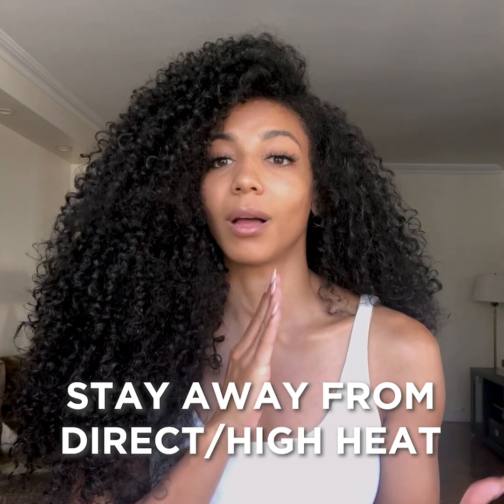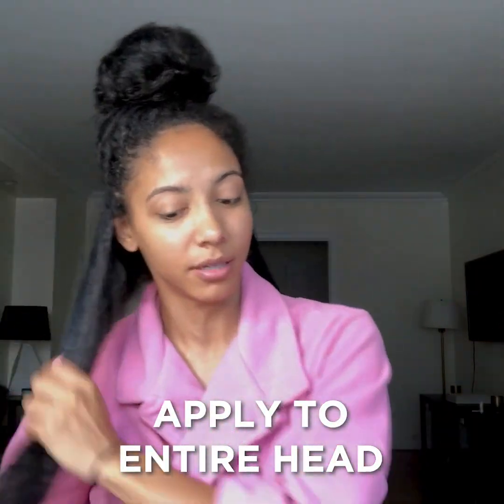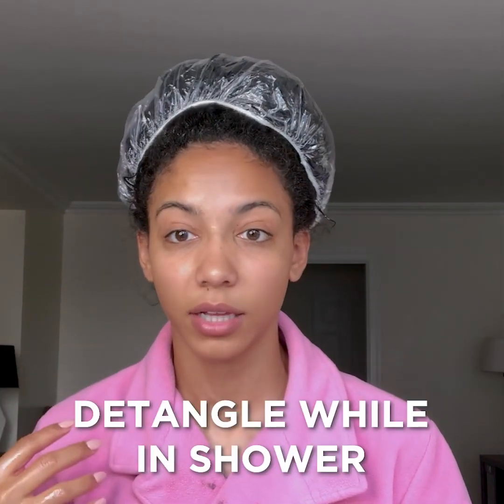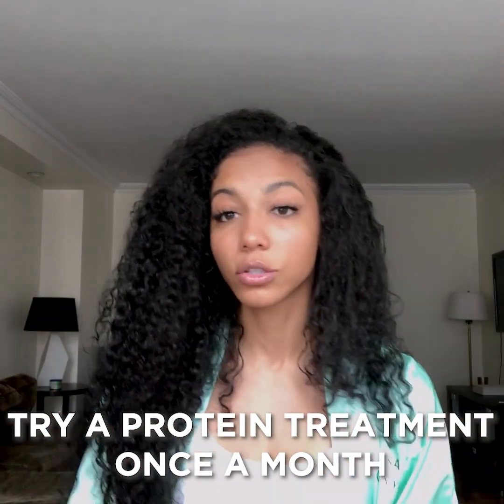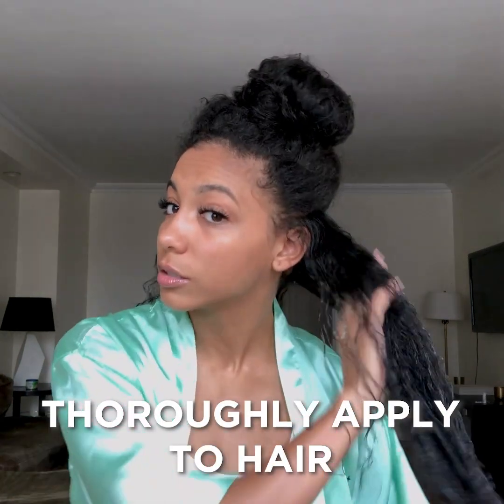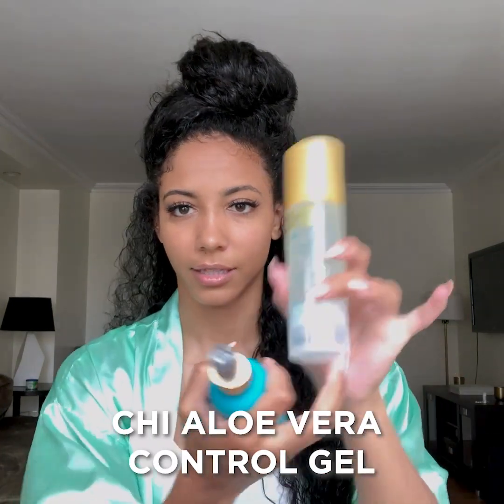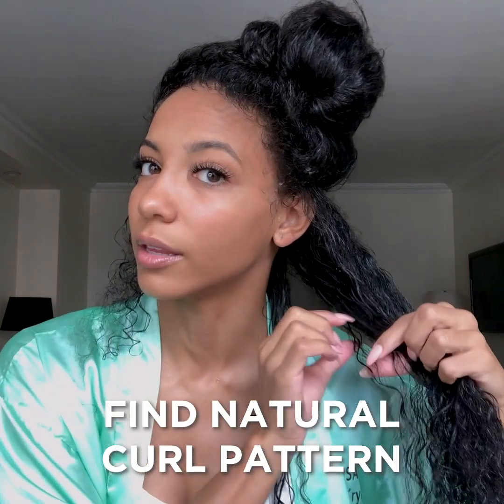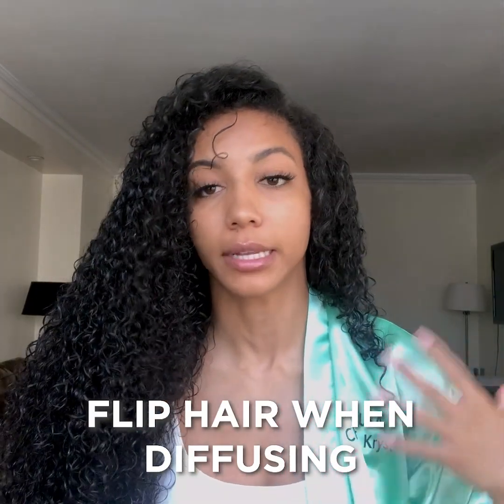Miss USA Cheslie Kryst's Favorite Wash N Go Routine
It's here! 😍 Miss USA Cheslie Kryst shows us her favorite Wash N' Go hair routine to define her beautiful, natural curls.

Miss USA 2019 is Cheslie Kryst from North Carolina and Miss Teen USA 2019 is Kaliegh Garris from Connecticut!

Follow Cheslie Kryst!

Follow Kaliegh Garris!

Category: Miss USA Contestant Videos
Year: 2019